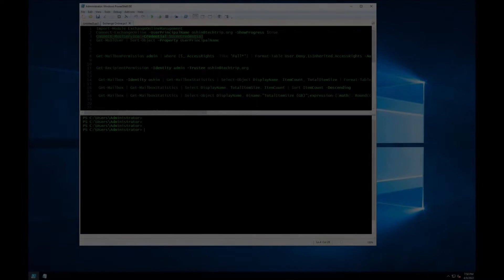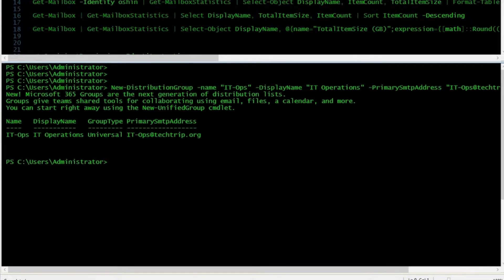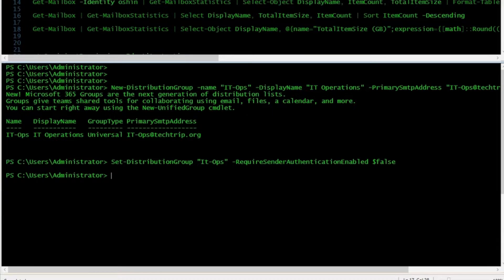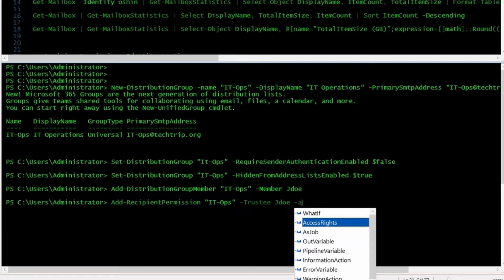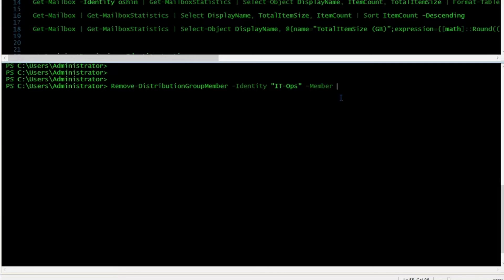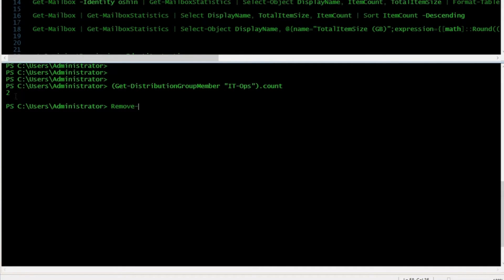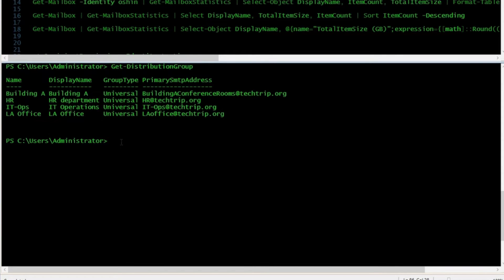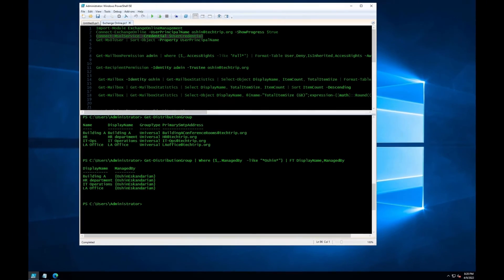How to create a Distribution Group using PowerShell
Hi Everyone,
In this video, I will show how you can use PowerShell to create a distribution group in Exchange Online. Also, I will show you a few other commands I think will help you to manage a distribution group.

List of commands:

1)How to Create a Distribution Group
New-DistributionGroup -Name "Distribution Group Name" -DisplayName "Add a display name" -PrimarySmtpAddress "Name@YourDomain"

2)To get E-mail from External senders
Set-distributionGroup "Distribution Group Name" -requiredSenderAuthenticationEnabled $false

3)Hide Distribution Group from Global Address List
Set-distributionGroup "Distribution Group Name" -HideFromAddressListEnabled $True

4)Add users to a distribution group
Add-DistributionGroupMember "Distribution Group Name" -Member "Member Name"

7)Count the number of Distribution Group Member
(Get-DistributionGroupMember "Distribution Group Name").count

8)Remove A distribution Group
Remove-DistributionGroup "Distribution Group Name"

9)Remove a member from a distribution group
Remove-DistributionGroupMember -identity "Distribution Group Name" -Member "MemberName"

10)Get a list of Distribution groups which their owner is user X
Get-DistributionGroup | Where {$_.ManagedBy  -like “*UserX*”} | FT DisplayName,ManagedBy